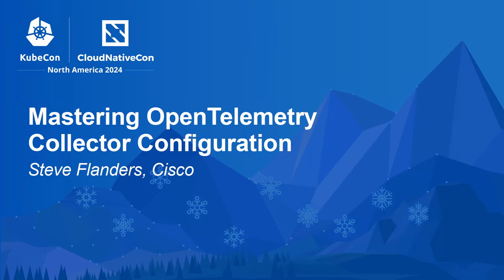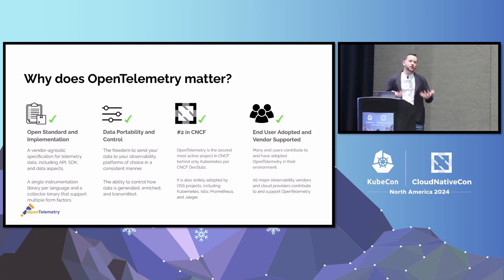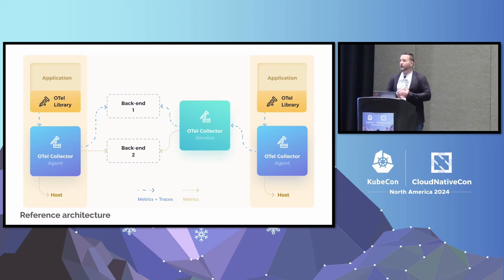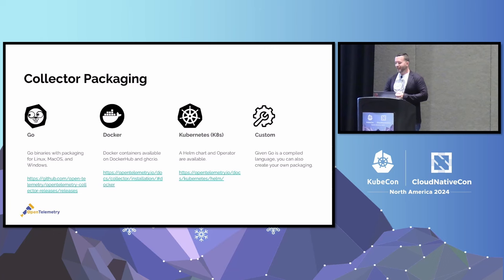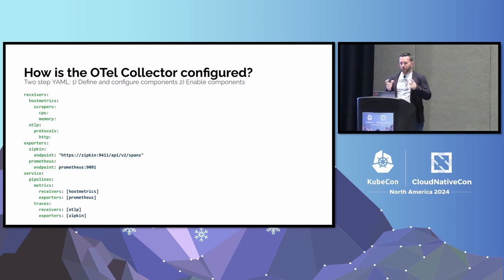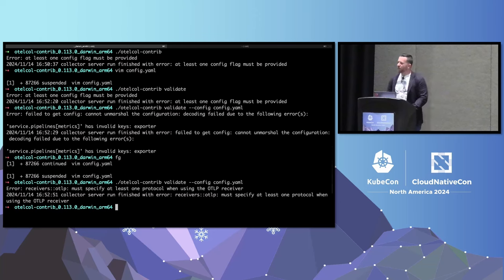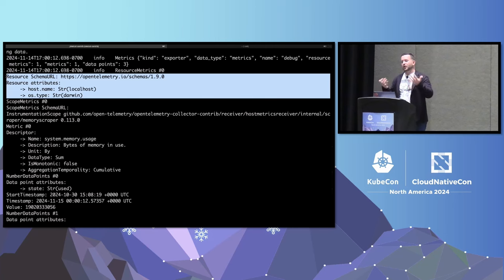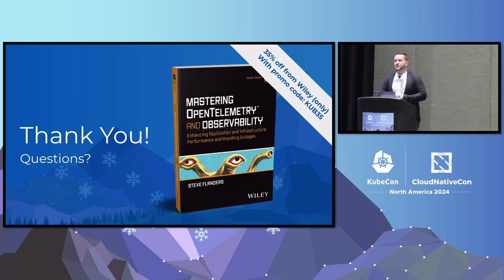Mastering OpenTelemetry Collector Configuration - Steve Flanders, Cisco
Configuring the OpenTelemetry Collector can be a daunting task for both novices and seasoned professionals alike. Yet, mastering this crucial aspect is essential for unlocking the full potential of your observability stack. In this session, you will embark on a journey to gain the knowledge and skills needed to conquer common OpenTelemetry Collector configuration challenges. This session will draw from real-world experiences and best practices and provide live demonstrations to navigate the intricacies of OpenTelemetry Collector configuration. Whether you are a novice looking to get started or a seasoned veteran seeking to level up your skills, this session promises to empower you with the knowledge and confidence needed to properly and efficiently configure the OpenTelemetry Collector.